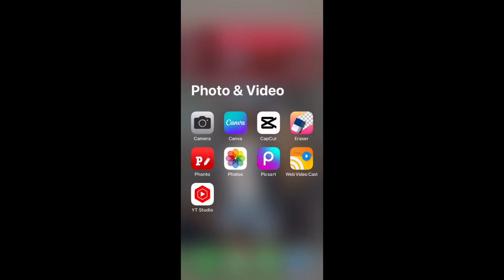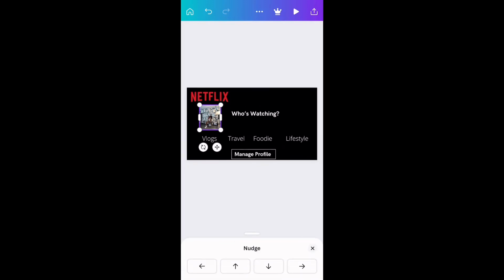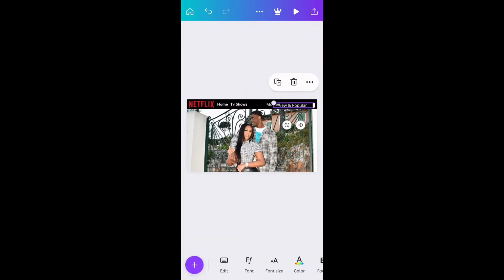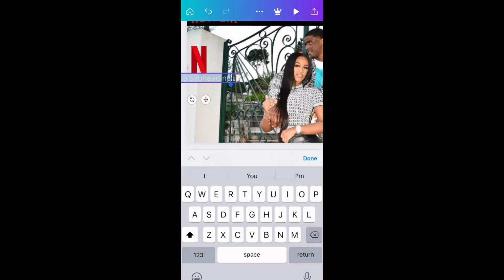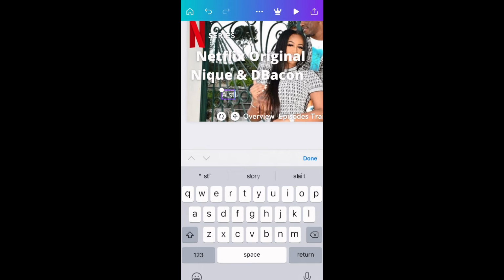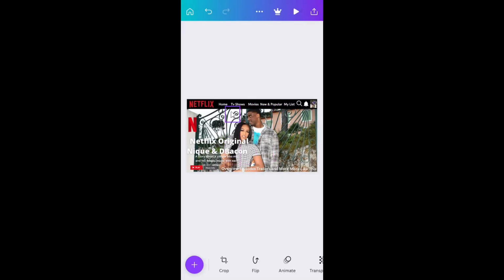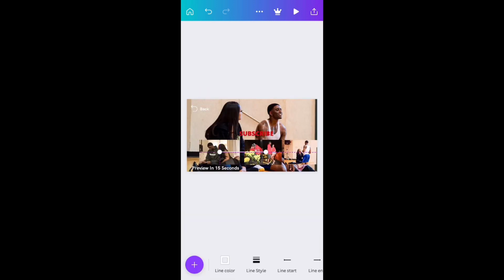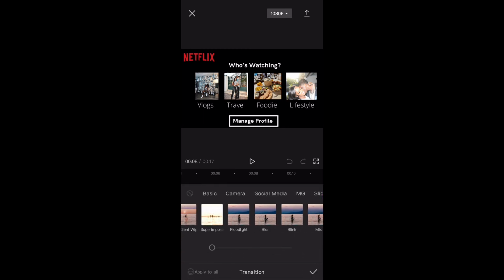Netflix Theme Couples ￼YouTube Intro | Using Canva *FREE* 💕🫶🏽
YouTube Description

Social media platforms :
       📸 : quanyadiorr
       📸 : quanya.dior
 Business Instagram page :
       📸 : quanya.dior
I make intros, Outros Banners, watermarks, Promo Flyers and Etc ‼️💕

Apps :
CapCut
Phonto
Picsart
Eraser
Canva